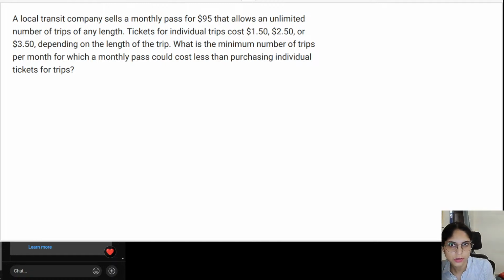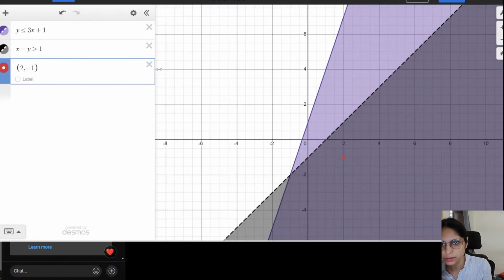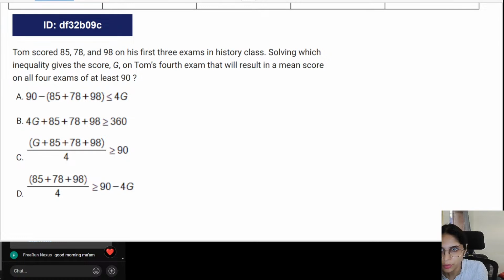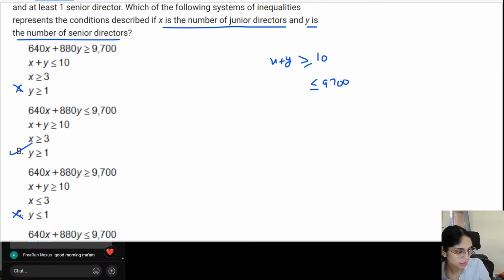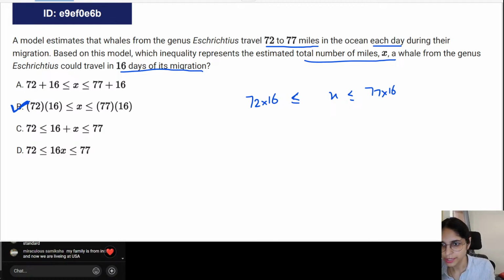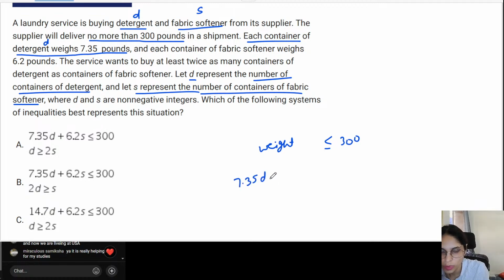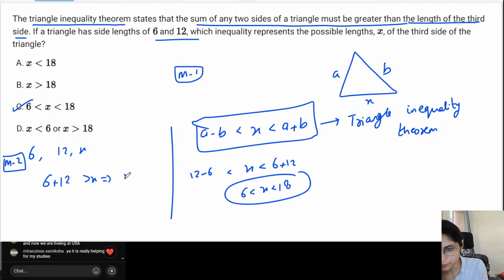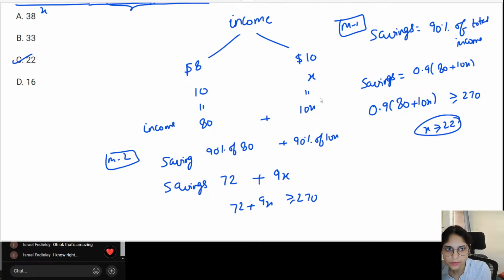Linear inequalities in one or two variables | The Heart of Algebra | Digital SAT Math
Hi. I will be covering all the problems of system of linear inequalities given in the question bank provided by the college board for the prep of SAT.

Firstly easy questions, then medium questions and finally hard questions of normal problems. Then easy questions, medium questions and hard questions of the word problems.